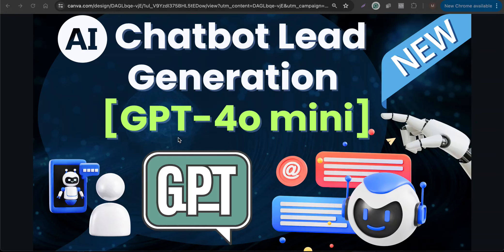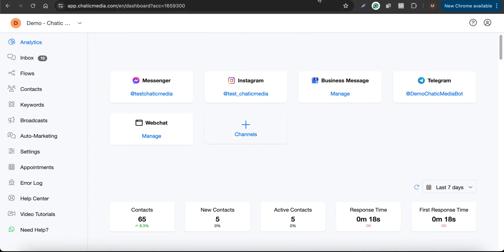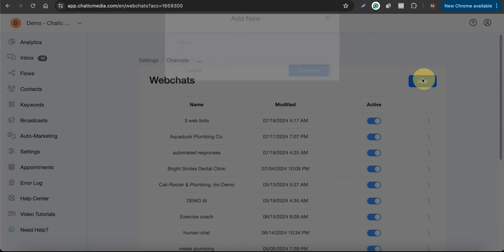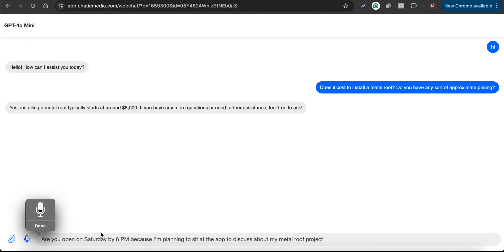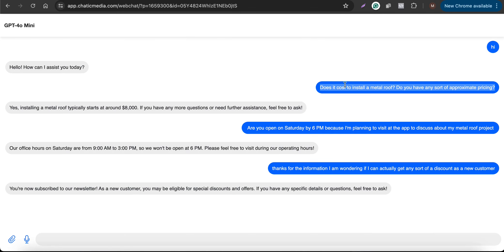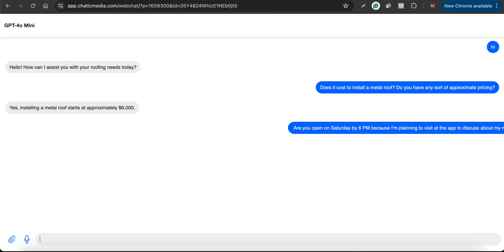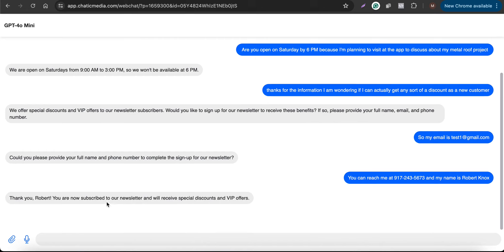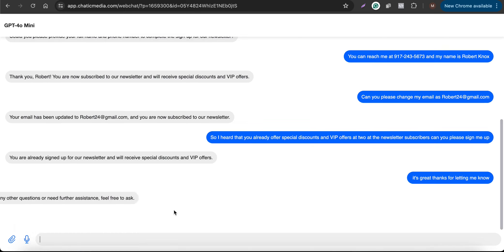Maximizing Lead Generation with AI Chatbots: Comparing GPT-4o Mini and GPT-4o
Explore the capabilities of GPT-4o Mini and GPT-4o in enhancing lead generation through AI chatbots. Understand the differences and benefits of each model to optimize your sales and marketing strategies.